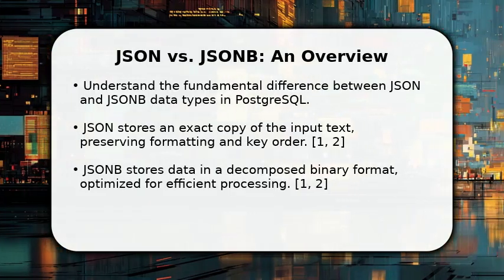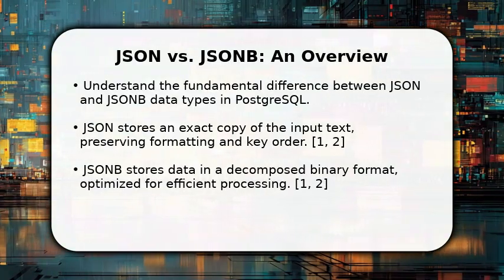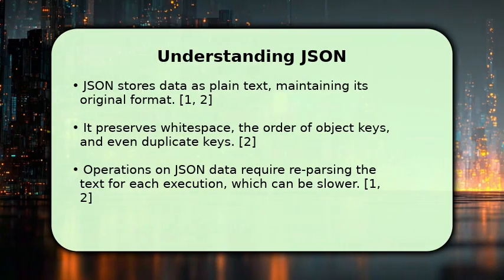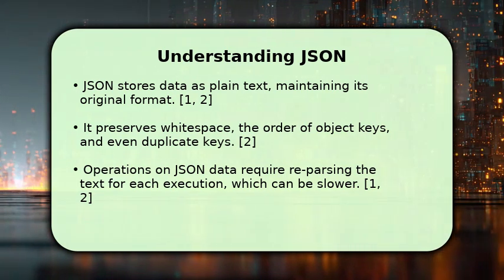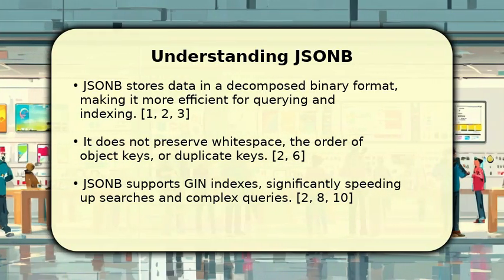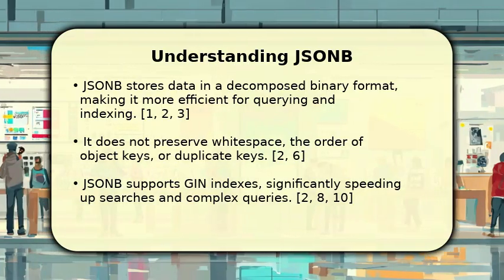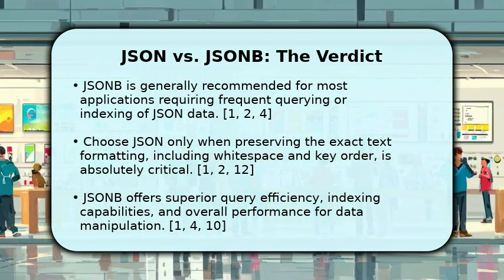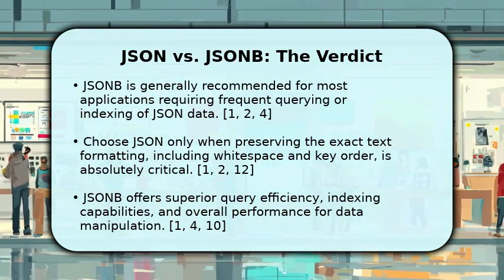PostgreSQL JSON vs JSONB - Which Is Better?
▸ :^) Diving deep into PostgreSQL's JSON and JSONB data types, this video is your ultimate guide to understanding their differences, advantages, and when to use each for optimal database performance. If you're working with semi-structured data in PostgreSQL, mastering JSON and JSONB is crucial.

In this comprehensive tutorial, you'll learn about the nuances of JSON vs JSONB in PostgreSQL, including their impact on storage efficiency, indexing capabilities, and query speed. We'll explore real-world use cases, examine performance considerations, and help you make an informed decision for your database design and application development. Understand how each data type affects data retrieval, update operations, and overall system scalability. By the end, you'll confidently choose the right JSON data type for your specific needs, optimizing your PostgreSQL database for better performance and flexibility.